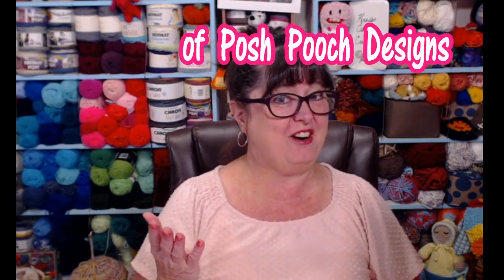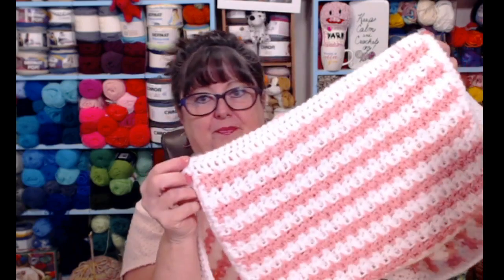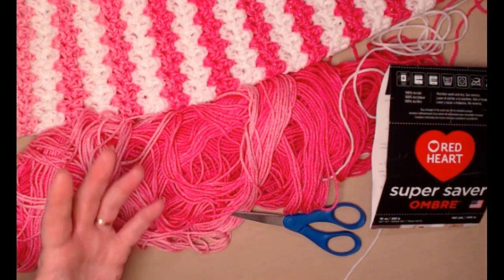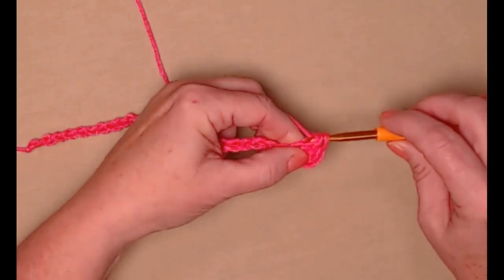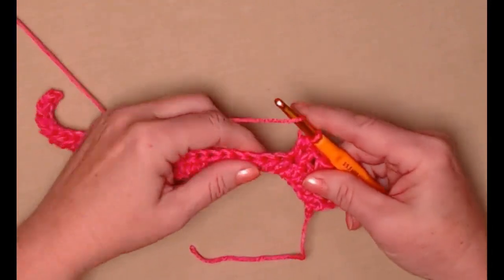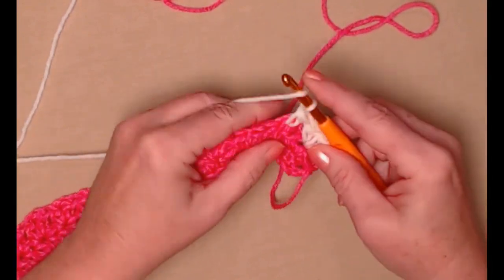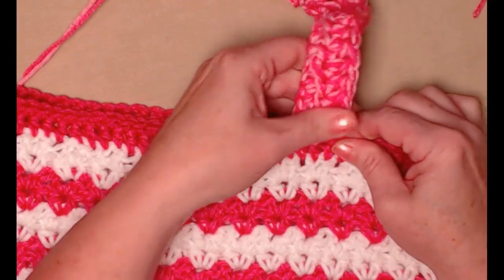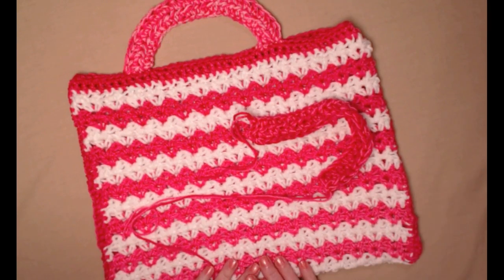Quillo - Blanket In A Bag Crochet Pattern Step 1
Learn To Crochet A Quillo - it's a Blanket in a Bag and can also be a Pillow- perfect For travel.